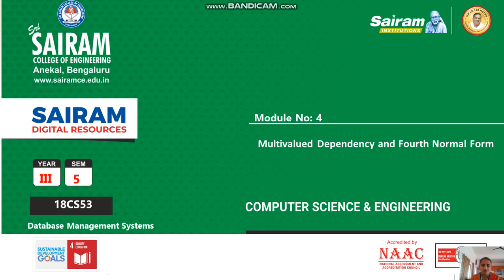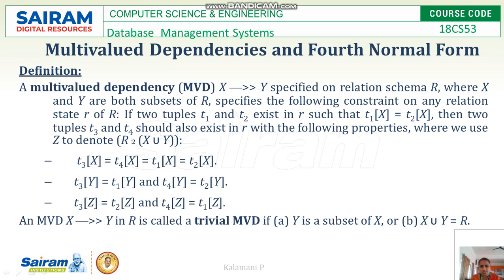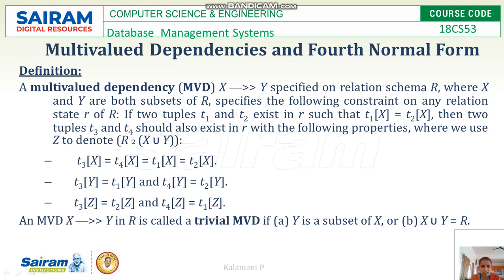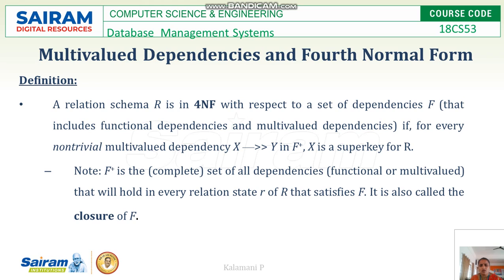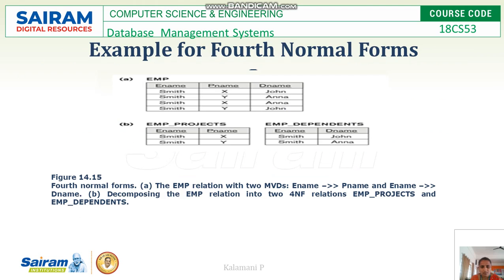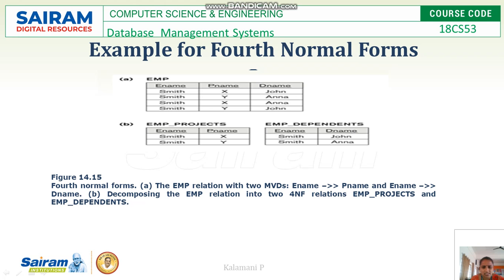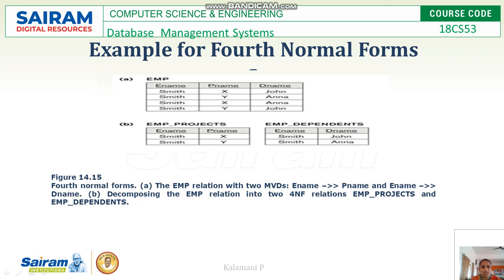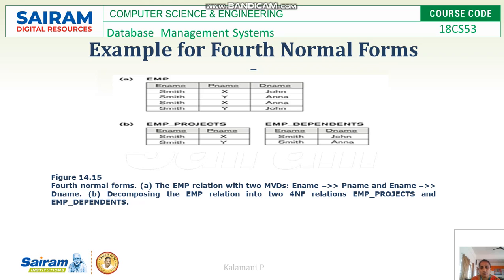Lecture Video_18CS53_Module 4_Multivalued Dependency and Fourth Normal Form_Kalamani P